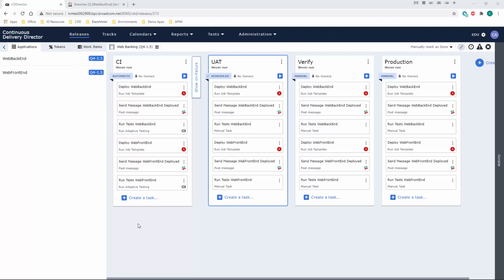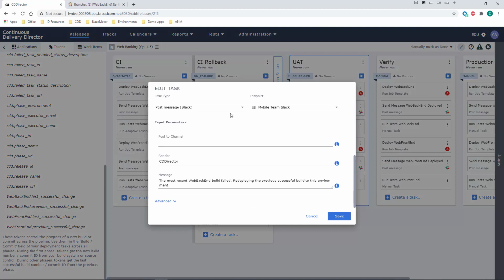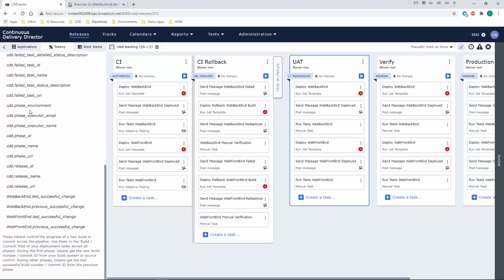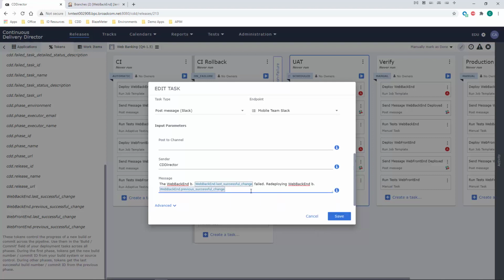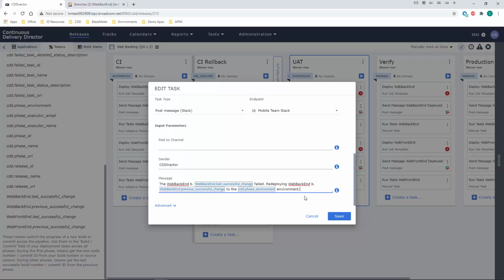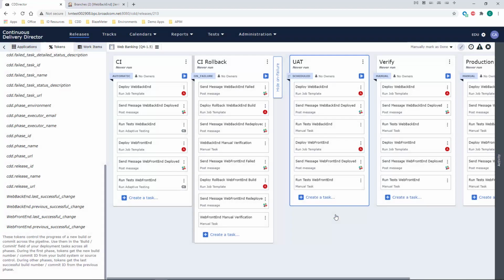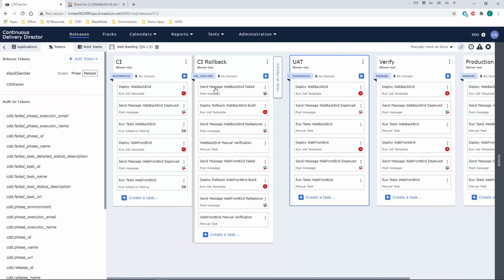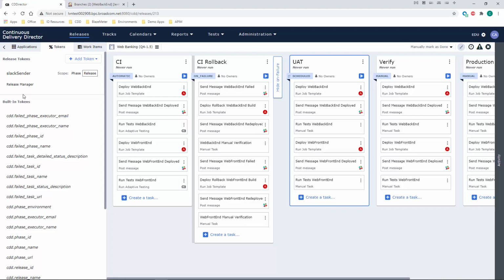Create Tokens in Continuous Delivery Director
This video shows how to create tokens for use in a CDD release. Tokens are variables that can parameterize commonly used fields, making releases easier to maintain.